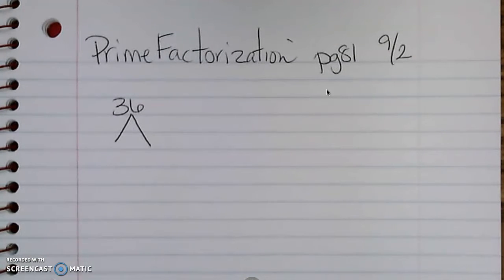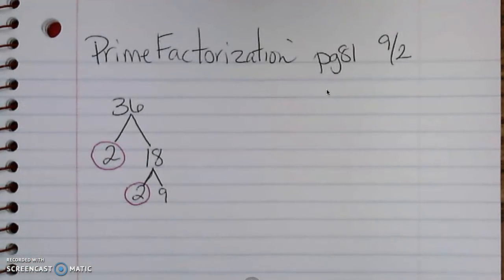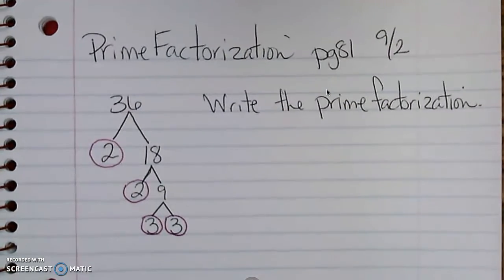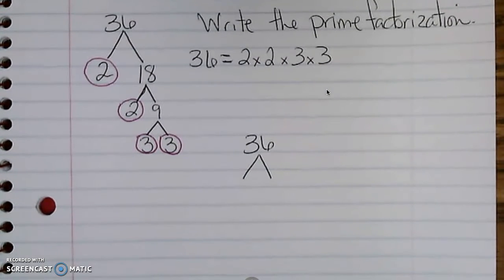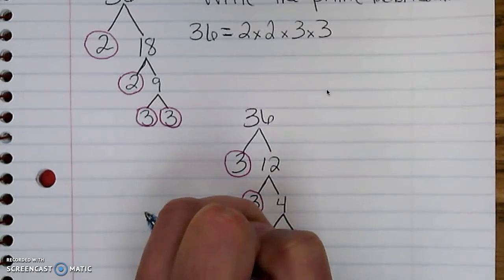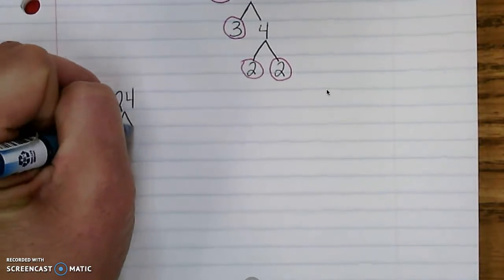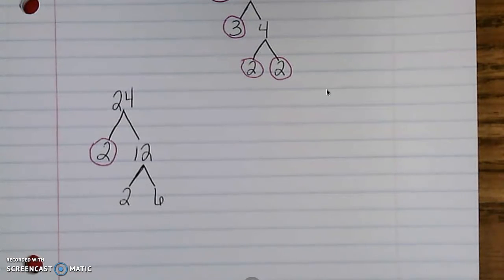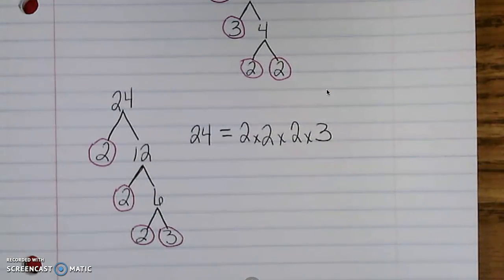Ch. 2 L1 Prime Factorization